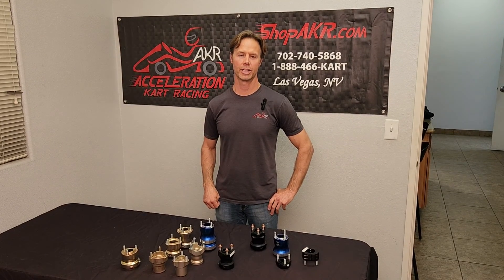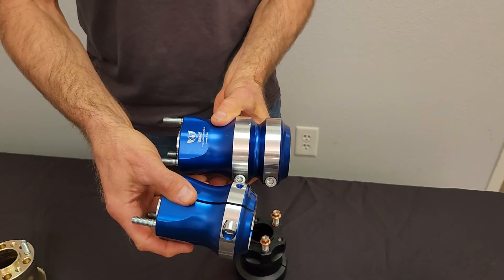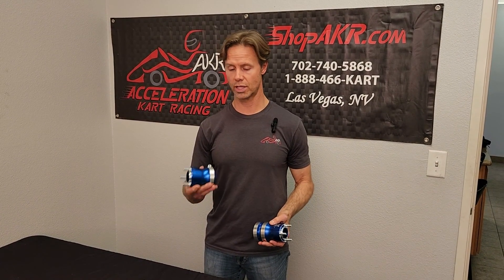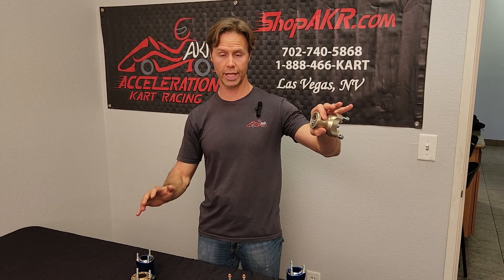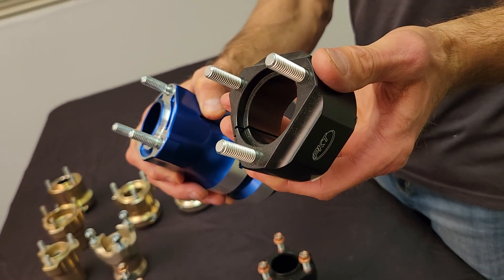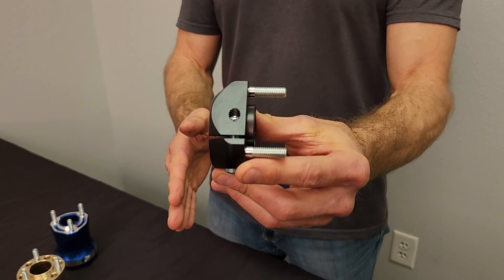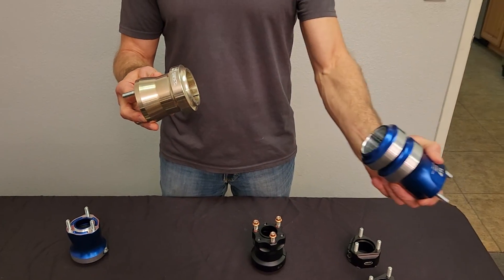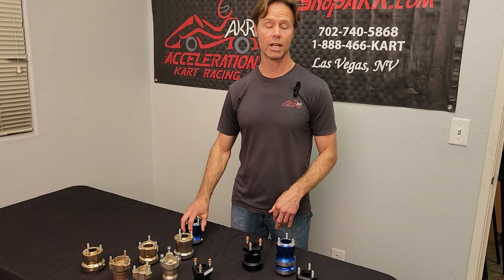Hub lengths and why it's important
A quick look at hub lengths and how it affects your karts handling.